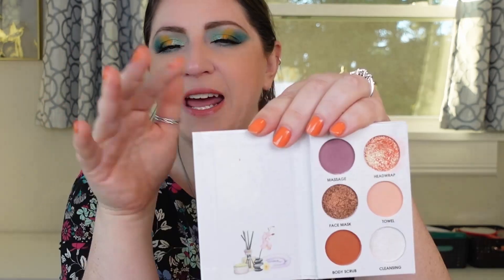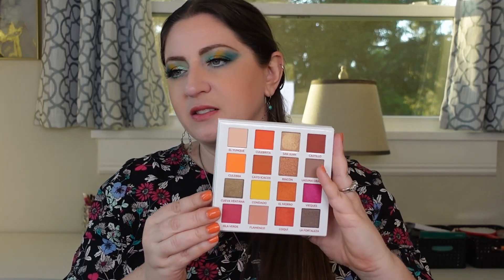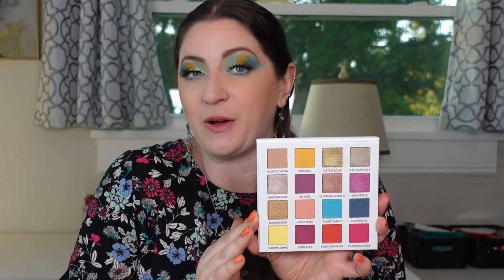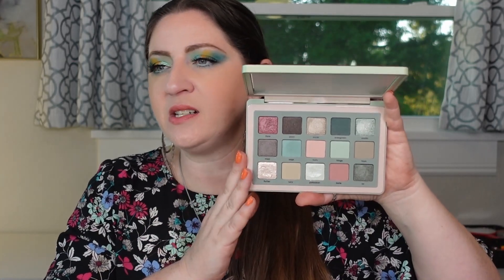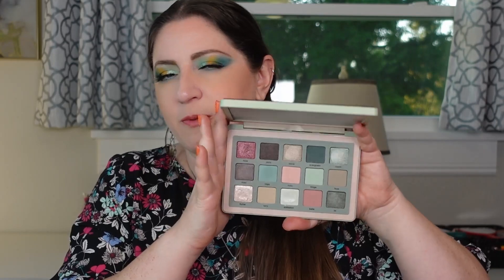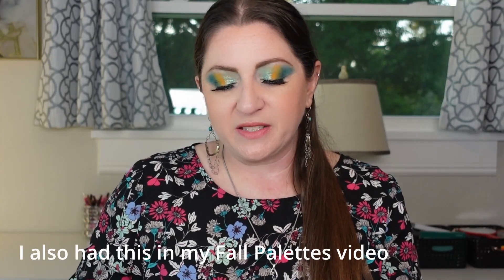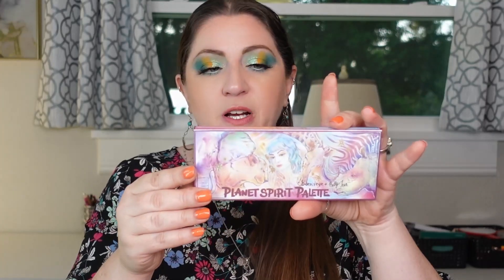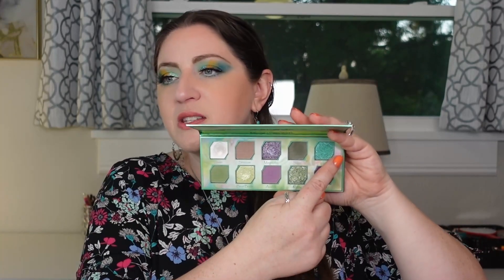TOP 15 SPRING EYESHADOW PALETTES!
It's almost Springtime; my favorite time of year, and it's time to bust out my favorite Springtime eyeshadow palettes in my collection. I have my top 15 Spring eyeshadow palettes from my collection.

-Lost in Los Angeles
-Party in Puerto Rico
-Hangin' in Hawaii
From their Weekend Vibes Collection: Mimosa (no longer available on their site, also sold at Beauty Bay but is currently out of stock)
-Too Faced Italian Spritz
-NATASHA DENONA Retro Glam Eyeshadow Palette

I'd love to hear what palettes you'll be using this Spring. Catch you in the next video!